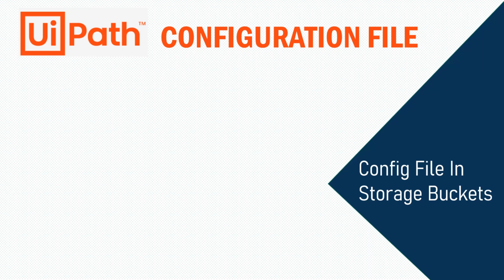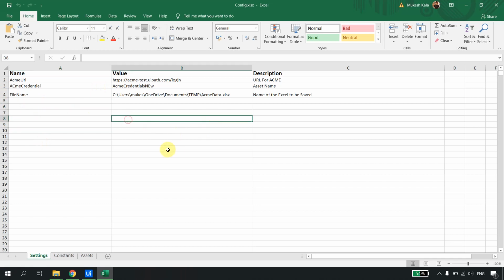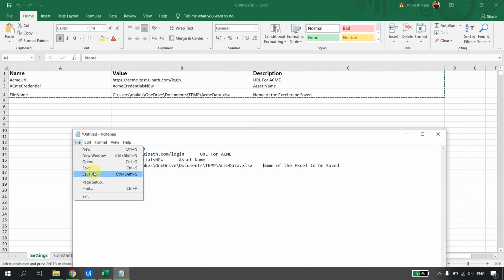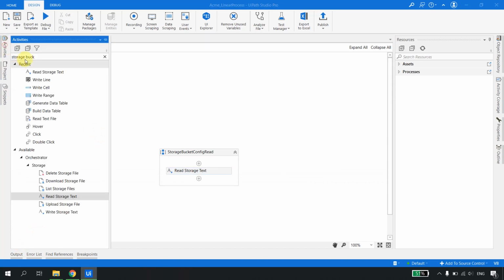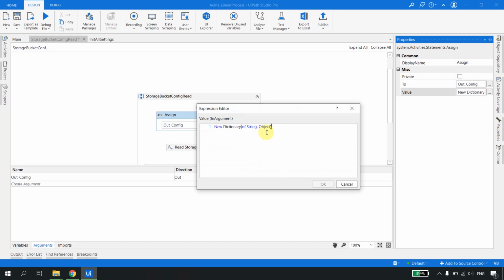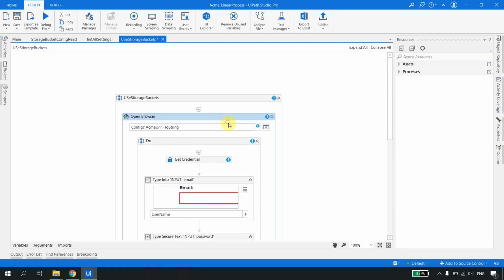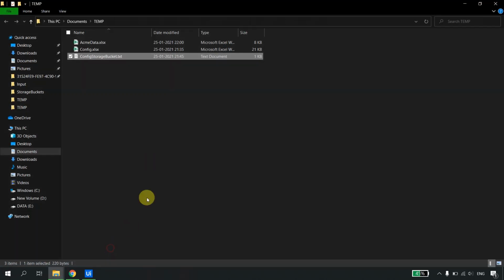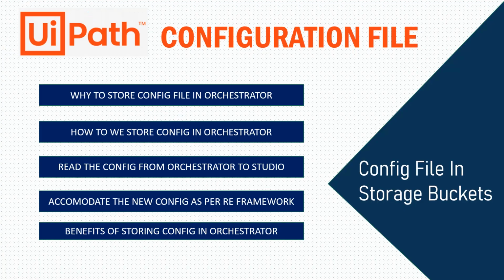Config File inside Orchestrator| UiPath | Storage Buckets | RE Framework Compatible | RPA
This video demonstrates what are the challenges we might face when we  keep the Config File inside a shared location.

⦿  How about storing a configuration file inside orchestrator. we are using storage buckets to save the config in the orchestrator.
⦿  Video demonstrates step by step tutorial for same.
⦿  Here we create a config in .txt file , upload it to orchestrator
⦿  Use the same in RE Framework based process with minimal Changes
⦿  Update the Config in storage buckets

➤➤➤ Timestamps
0:00 - Start
0:50 - Agenda for the Video
1:59 - Code Introduction
3:25 - Why to store Config in Orchestrator
4:42 - Introduction to Storage Buckets
6:16 - Create Storage Bucket in Orchestrator
8:01 - Create Conifg in .txt
9:29 - Upload Config to Storage Bucket
10:32 - Read  Conifg in Uipath Studio
20:30 - Use Config from Storage Buckets
24:18 - Code Execution
25:03 - Update Config in Storage Bucket
28:56 - Recap

⦿  Why we need Config File
⦿  Process to get Config from RE Framework
⦿  Use InitAllSettings.xaml
⦿  Update Config
⦿  Use Config Object in Sequence / Flowcharts

⦿  Why are the challenges in putting the Config inside Data Folder
⦿  Store config in a Different location
⦿  Customize InitAllSettings.xaml to update Config Path
⦿  Update Config
⦿  Changes required in the UiPath Studio and Orchestrator

➤➤➤  Happy Automation!